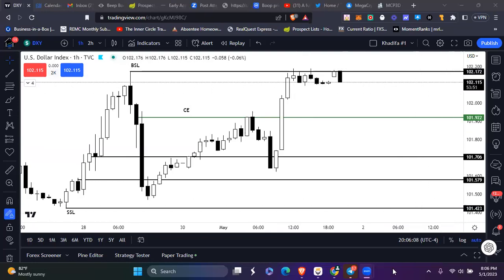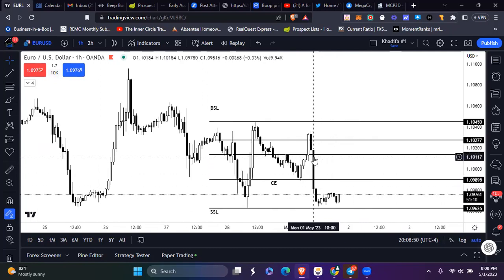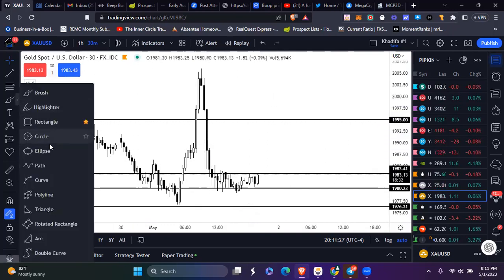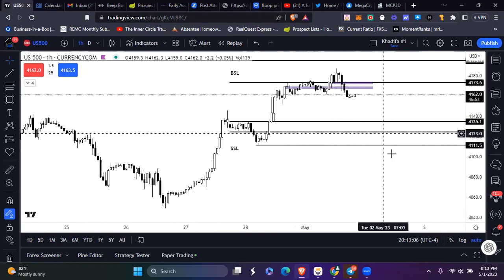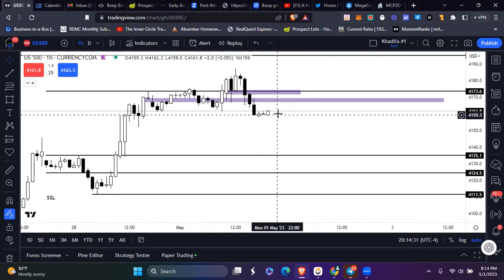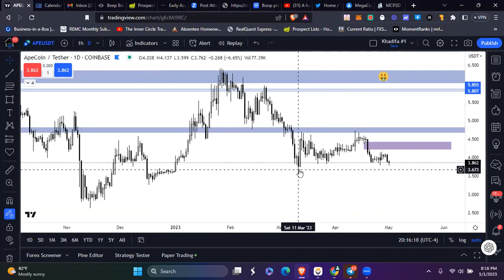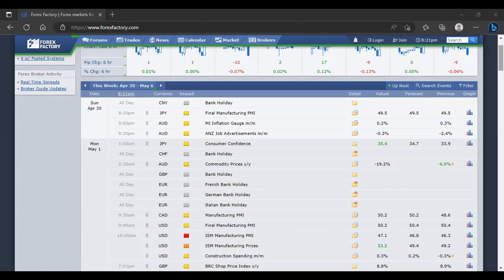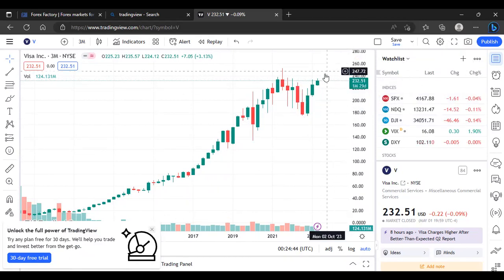A technical and fundamental analysis of the global financial markets!!!